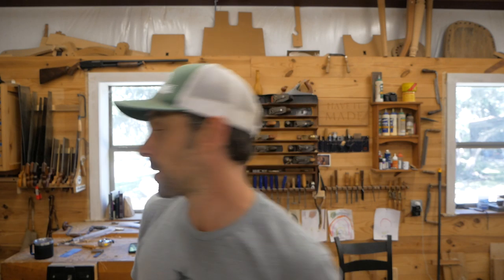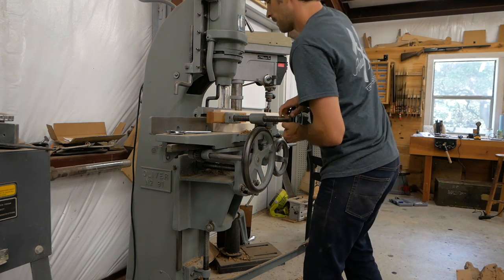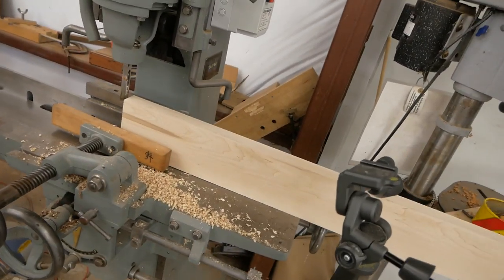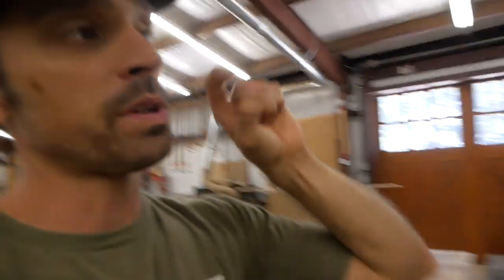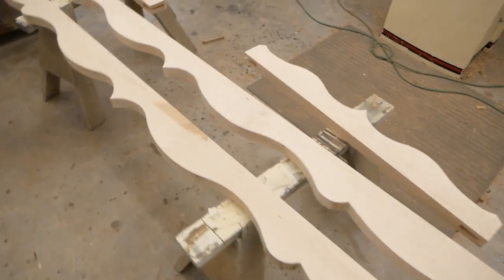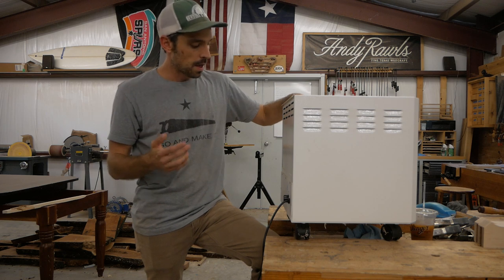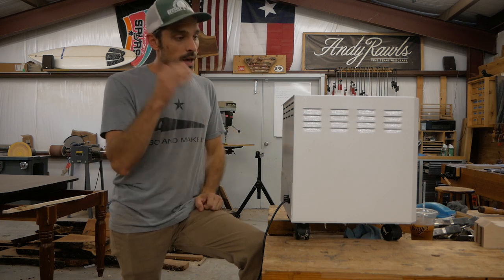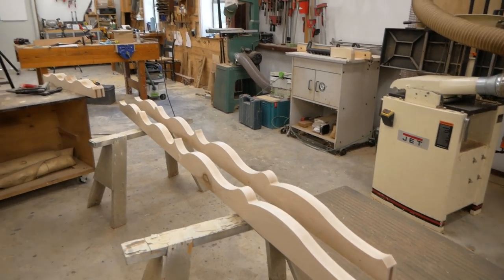Building A Dining Table: Fabricating the joinery and profiles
Andy Rawls - In this video I start working on the joinery for a dining room table.  I'm using my Oliver mortiser to cut the mortises and then inserting splines to create the joint.  The scalloped profiles are cut on my Oliver bandsaw then cleaned up using a flush trimming router bit.